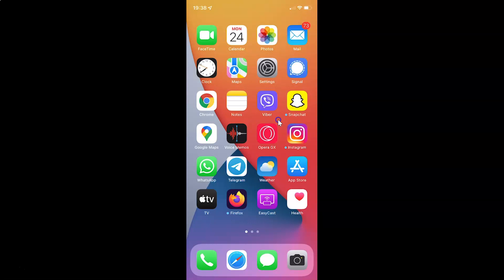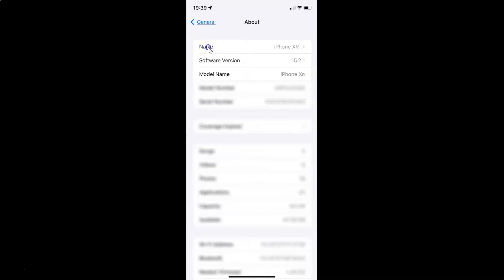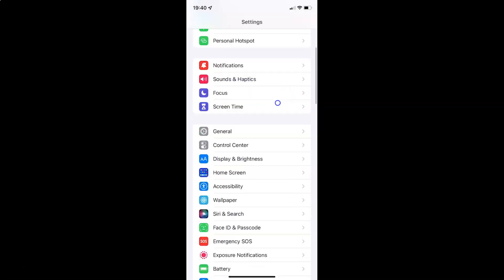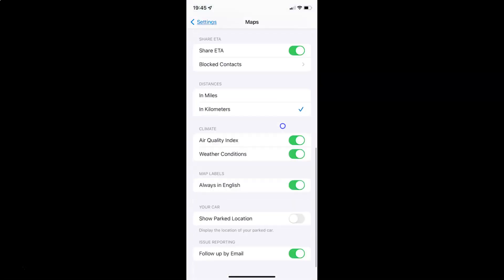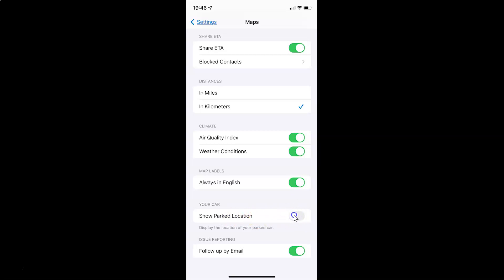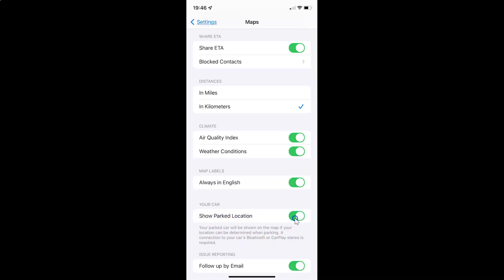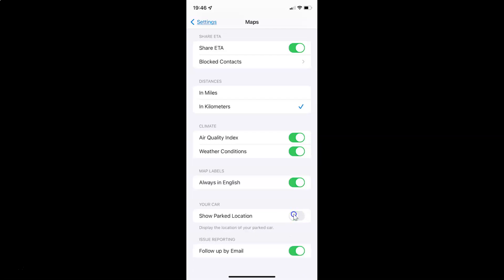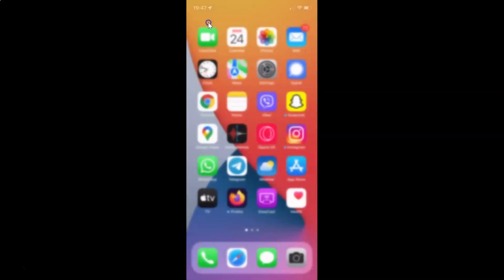How to Enable/Disable Show Parked Location in Maps on Your iPhone (iOS 15.2.1)?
Hi guys, In this Video, I will show you "How to Enable/Disable Show Parked Location in Maps on Your iPhone (iOS 15.2.1)." Please Like and Subscribe to my channel and press the bell icon to get notifications of new videos.